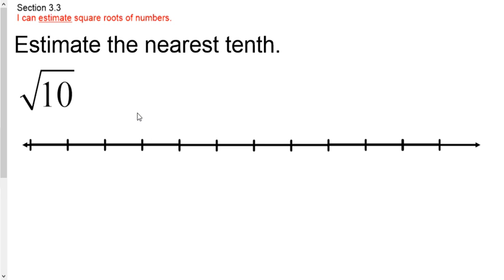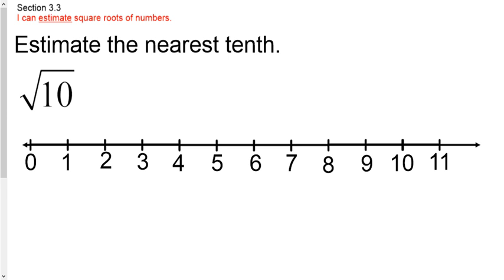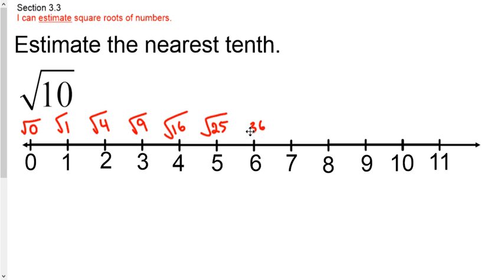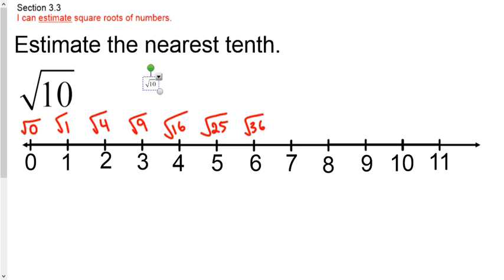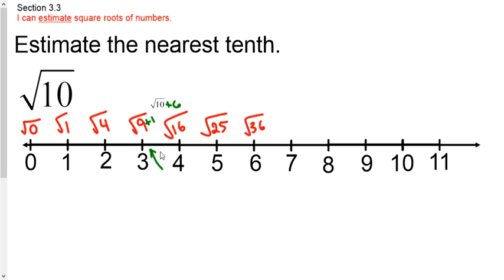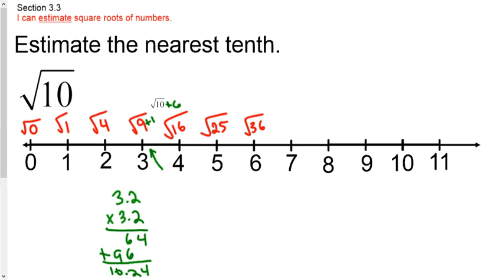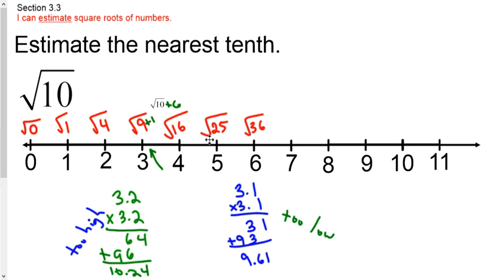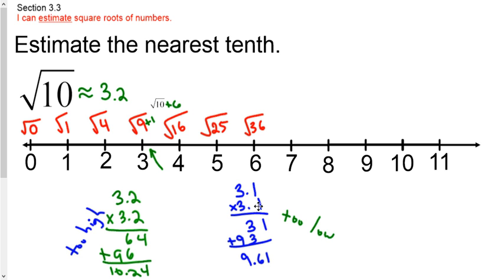3.3 Estimating Square Roots